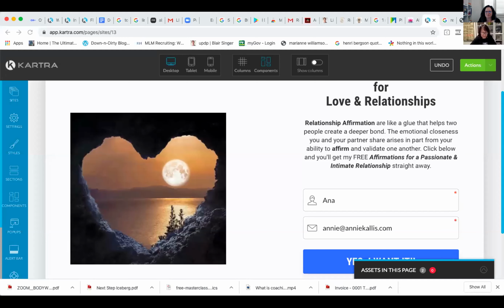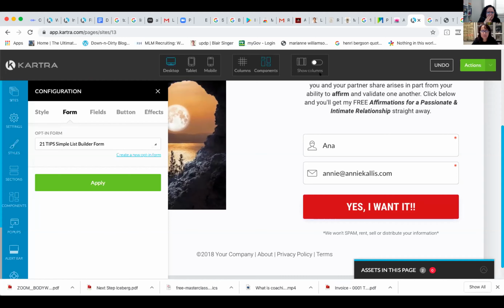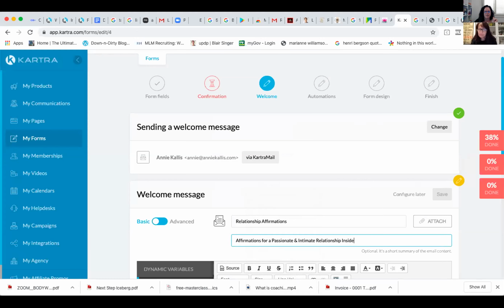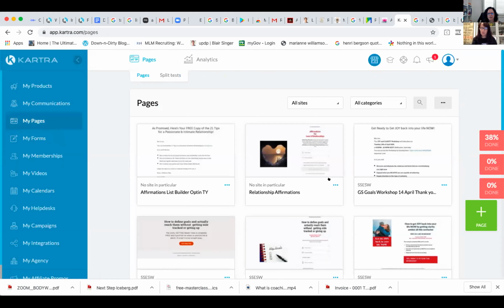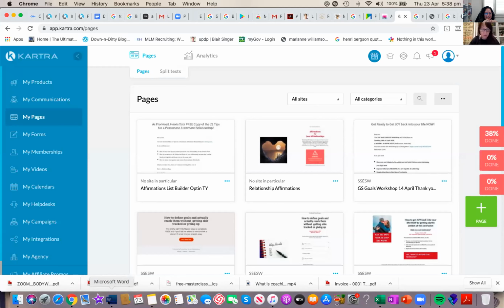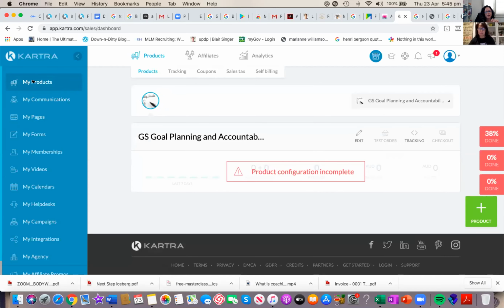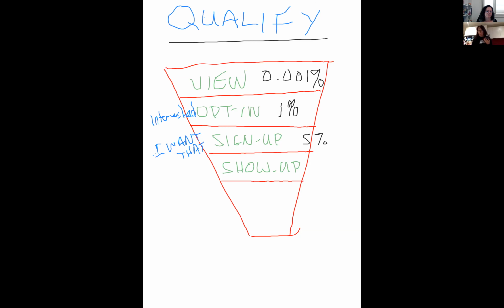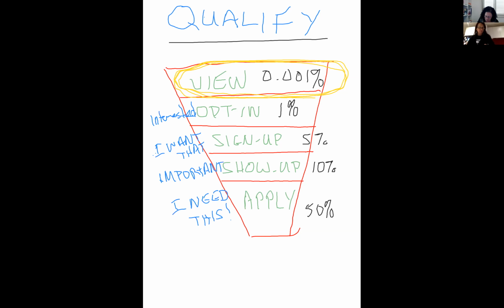2020 04 22 Annie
Successful Self-Employed Super Women was created to empower those courageous women who decided that they wanted to create a super successful business and still be able to be availalbe to their families and give them 100%; to create a business on THEIR OWN terms!

Not an easy task, but definately do-able if your have the right tools, the right mindset and the right support system :-)

I'm Mindy Stern and I'm dedicated to your personal, business and financial success!